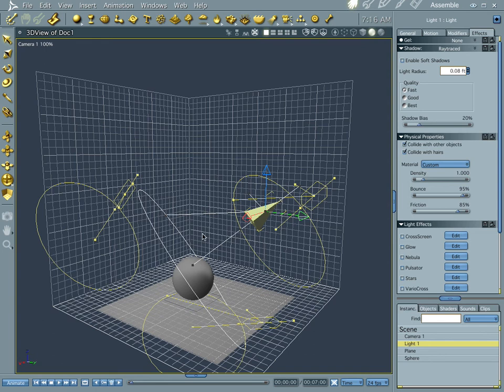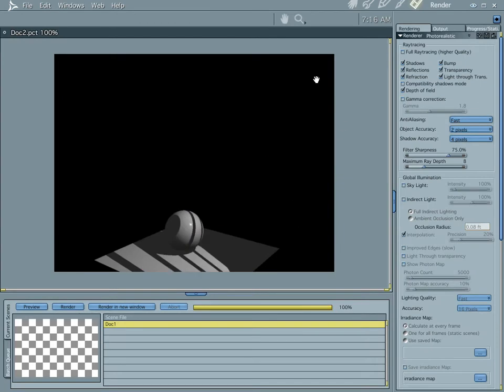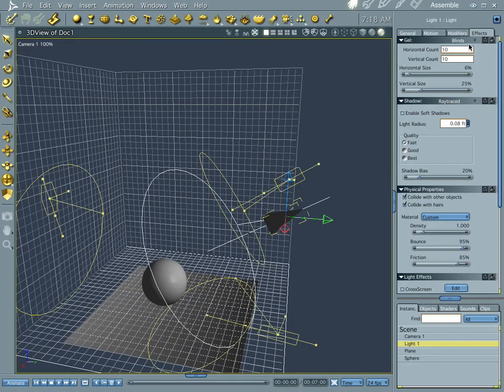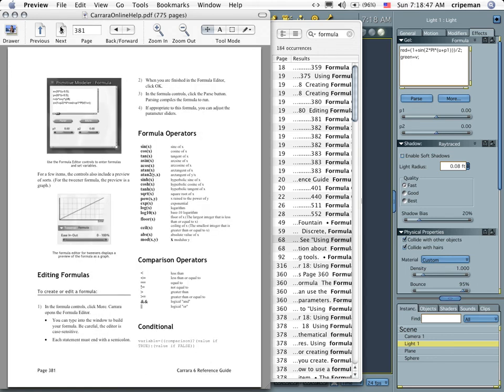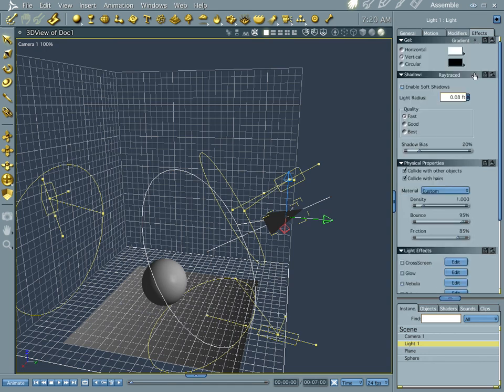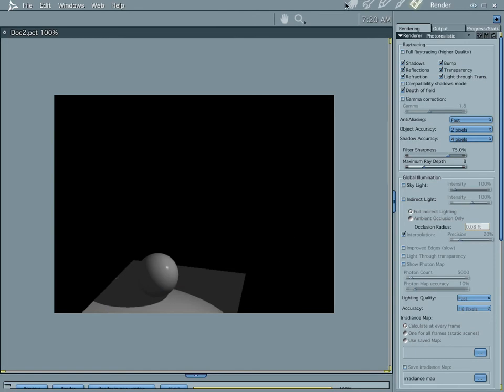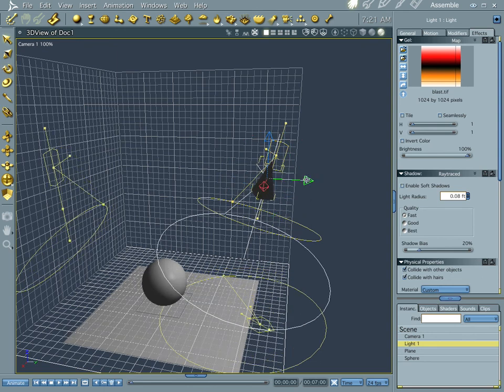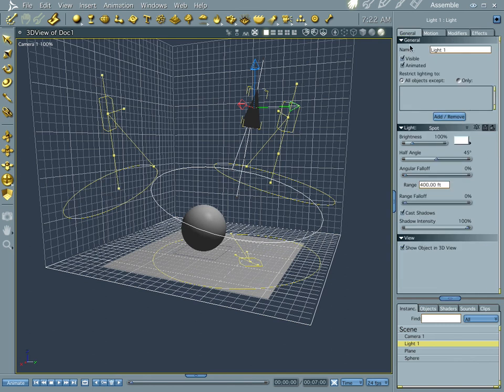Light Gels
A look at gels and what they do.